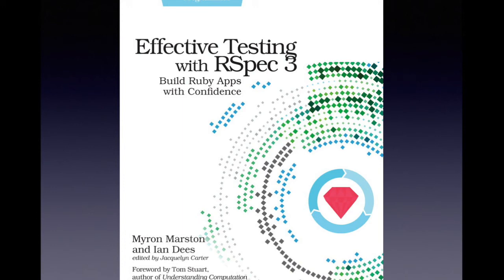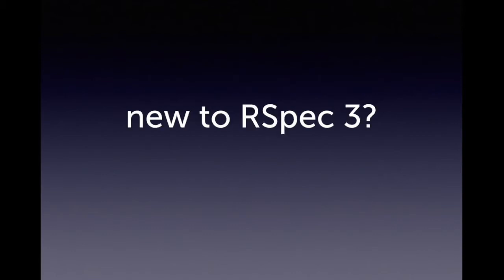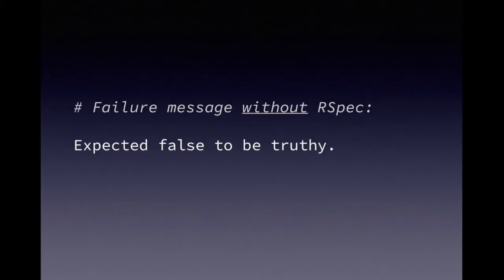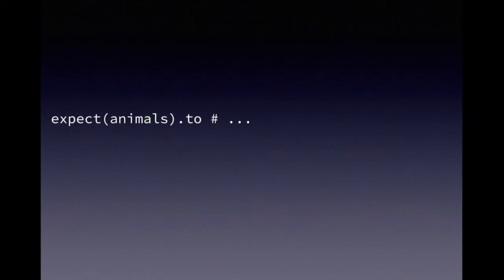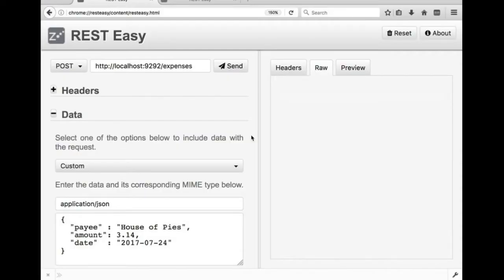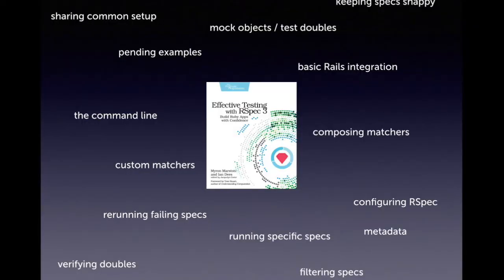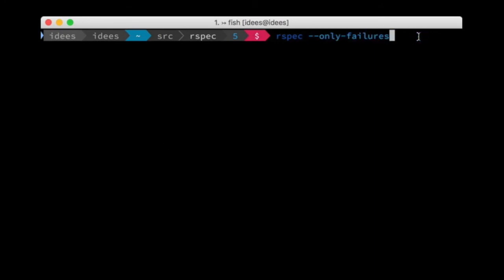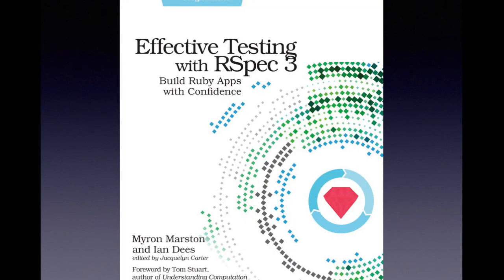Effective Testing with RSpec 3: Build Ruby Apps with Confidence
RSpec has been downloaded more than 80 million times and has inspired countless test frameworks in other languages. Use this influential Ruby testing framework to iteratively develop a project with the confidence that comes from well-tested code. This book guides you through creating a Ruby project with RSpec, and explores the individual components in detail.

Start by learning the basics of installing and using RSpec. Then build a real-world JSON API, using RSpec throughout the process to drive a BDD-style outside-in workflow. Apply an effective test strategy to write fast, robust tests that support evolutionary design through refactoring. The rest of the book provides the definitive guide to RSpec’s components. Use rspec-core’s metadata to slice and dice your spec suite. Dig into rspec-expectations’ matchers: compose them in flexible ways, specify expected outcomes with precision, and diagnose problems quickly with the help of good failure messages. Write fast, isolated tests with rspec-mocks’ test doubles while pushing your code toward simpler interfaces.

The authors, with a combined 20 years of automated testing experience, share testing wisdom that will lead to a fun, productive testing experience.